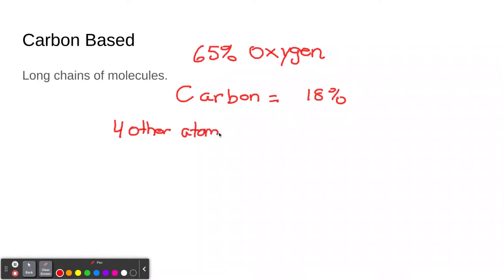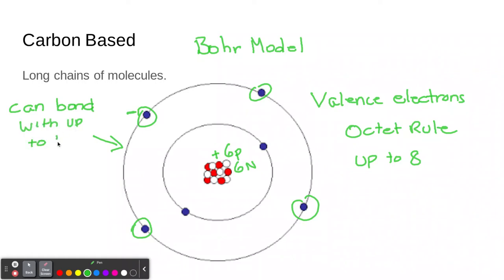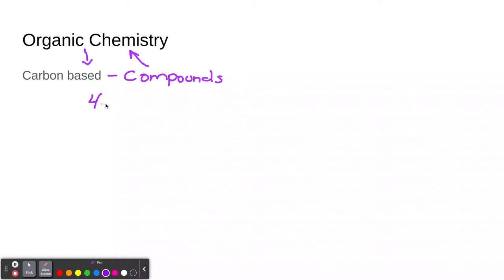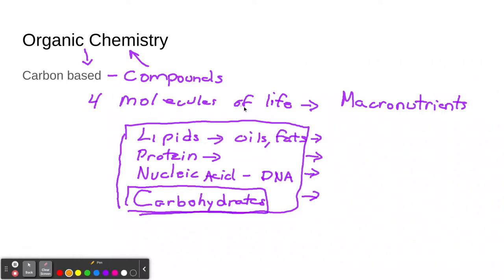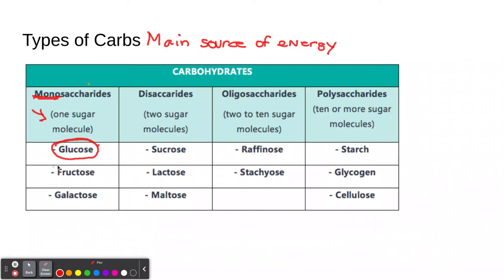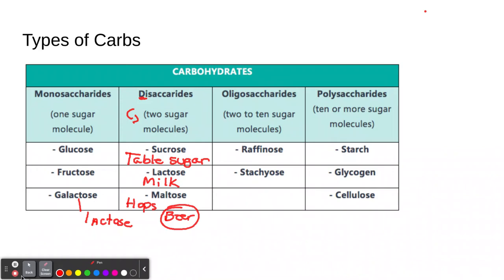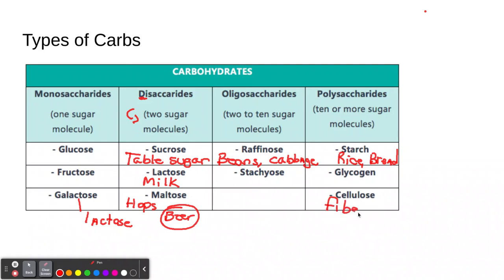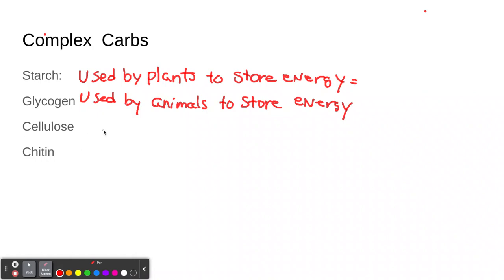Living Environment Regents: Carbohydrates